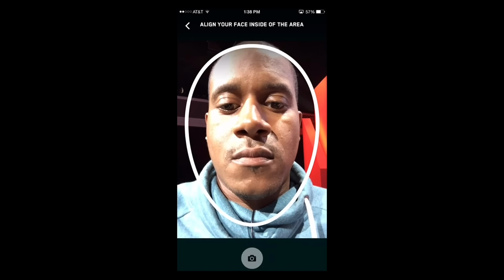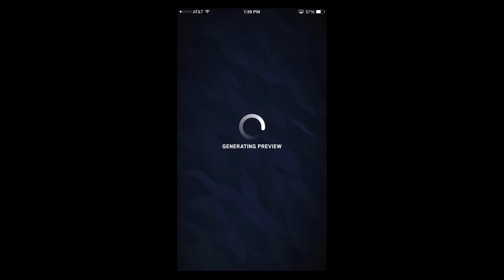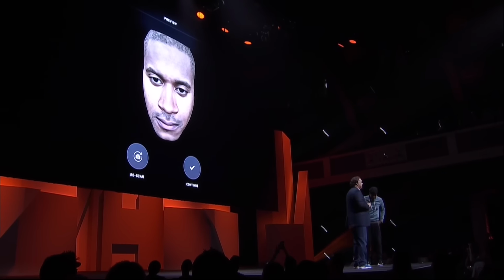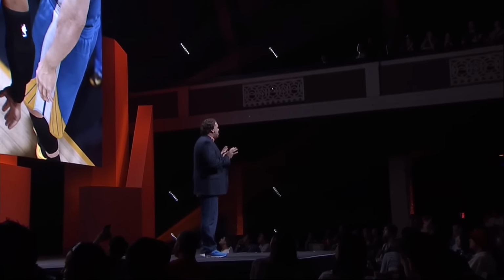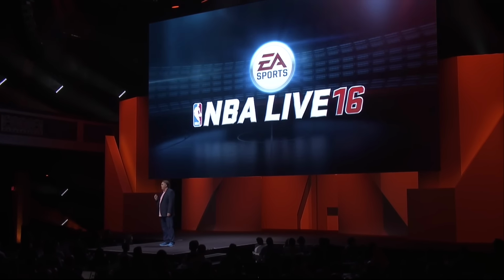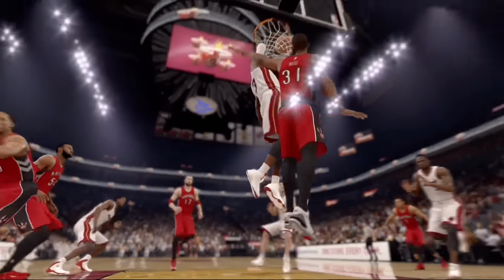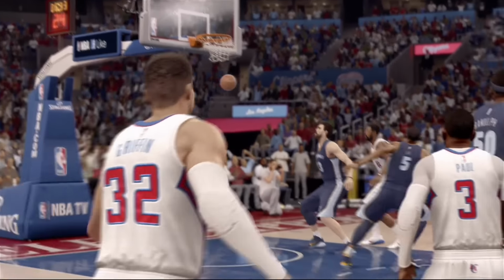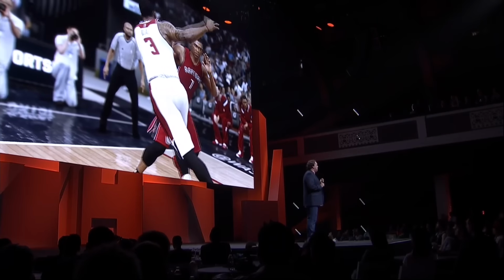EA Exclusive - NBA Live 16